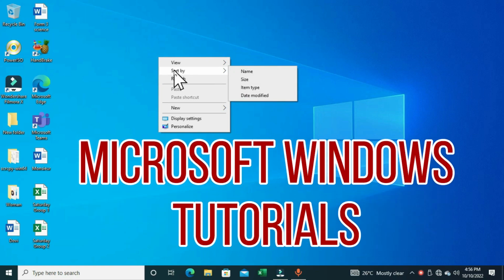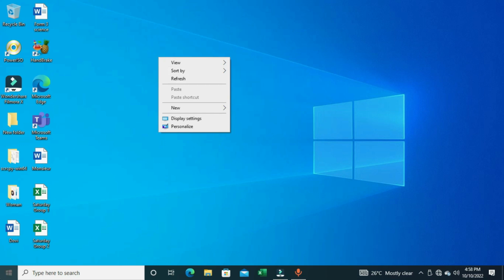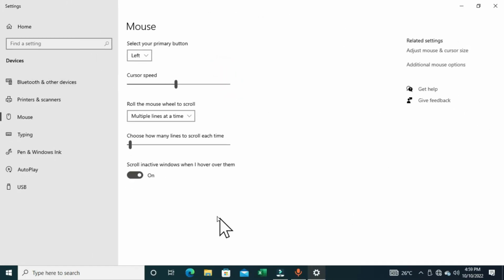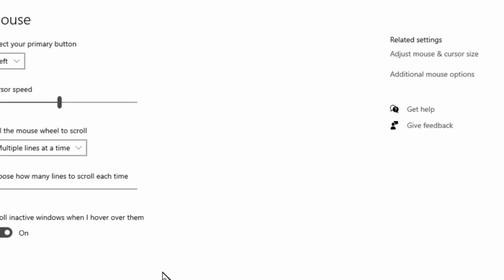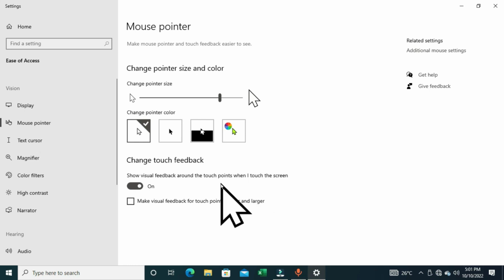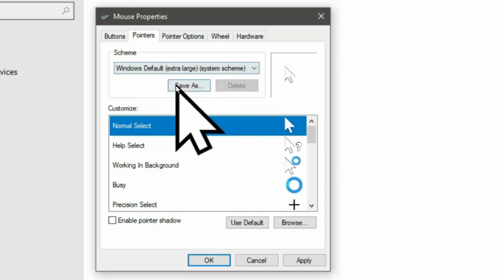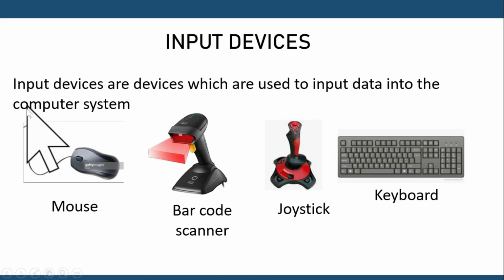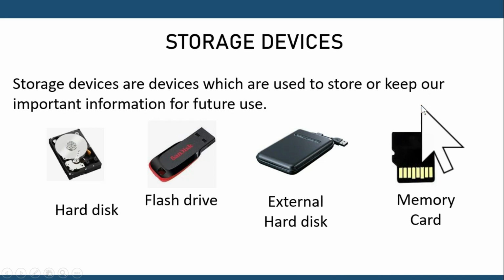How to Increase Mouse Pointer/Cursor Size in Windows 10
There are instance you need to increase the size of your windows mouse pointer. Especially when presenting your PowerPoint presentation. The size of the Mouse pointer on the computer screen really draws the attention of whoever staring at the screen. Let's check this out.